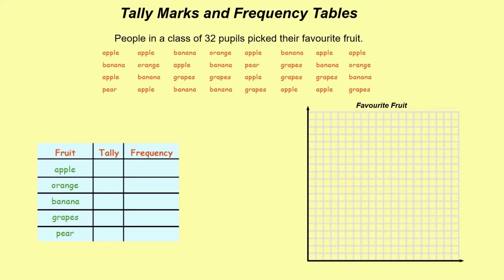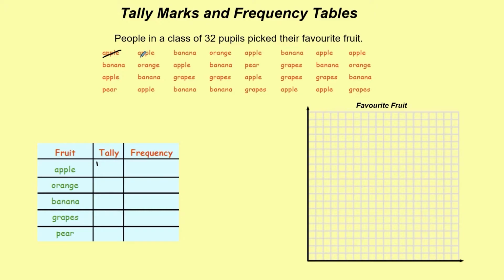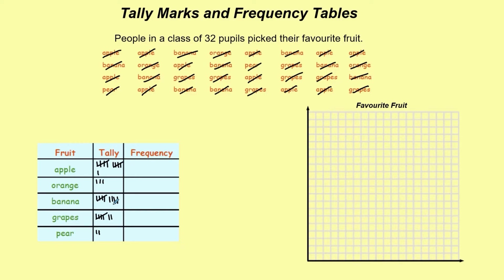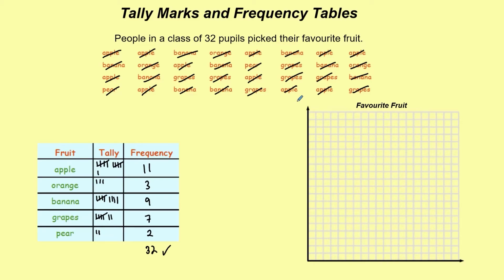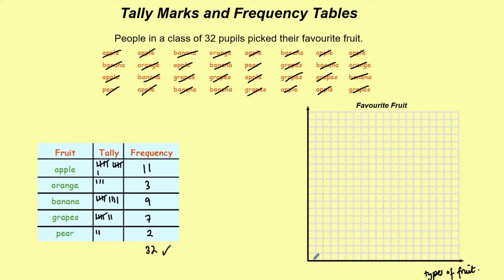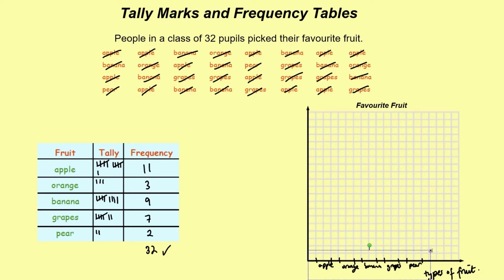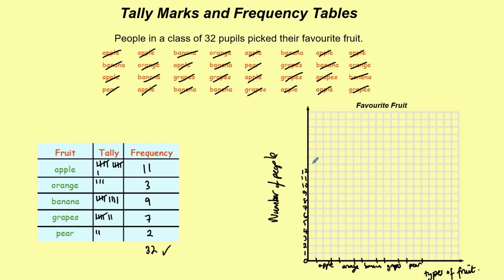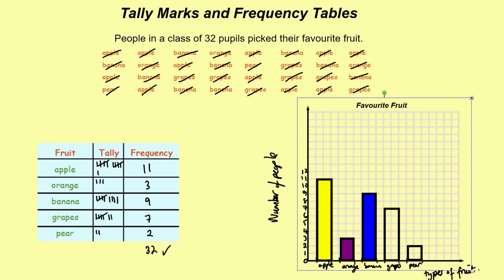Tally Marks and Frequency Tables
This video shows how to construct a basic frequency table and use the information to draw a bar graph.